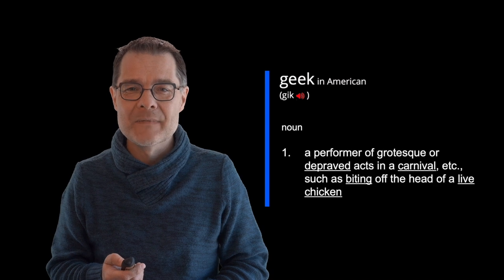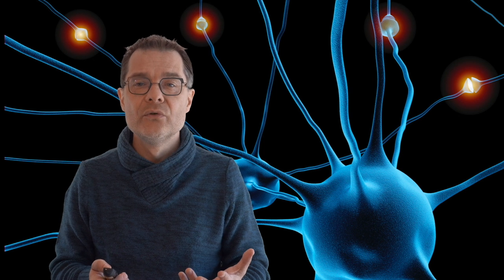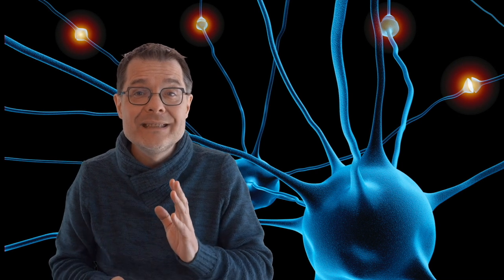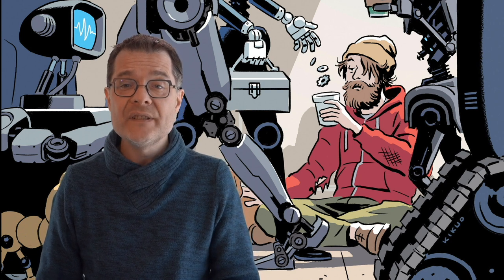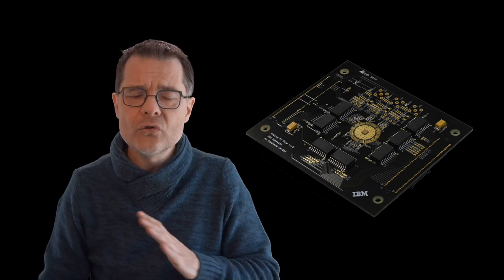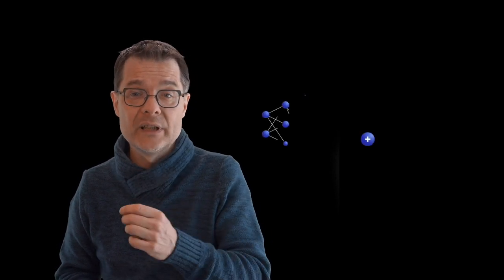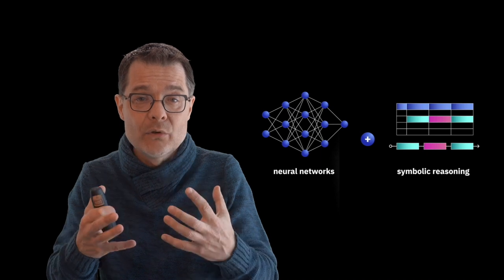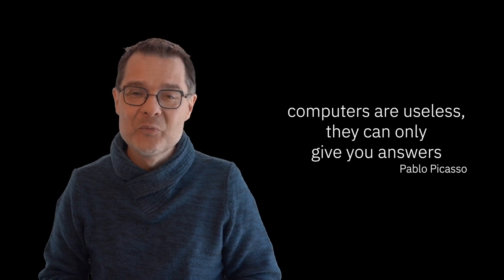AI: a Blessing or a Curse? | Wouter Denayer | TEDxKULeuvenBrussels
Wouter Denayer is a technology optimist. He is on a mission to maximize the potential of artificial intelligence for society and business by stripping away both hype and fear surrounding AI. With a degree in linguistics & literature to balance his inner geek, he architects IT solutions that deliver their promised value as the CTO of IBM Belgium.

“I am passionate about technology. That's why I love to help companies understand and implement innovation where it matters. This with one eye on the business, another on the tech, and a third on the impact on society.”

Full biography This talk was given at a TEDx event using the TED conference format but independently organized by a local community.